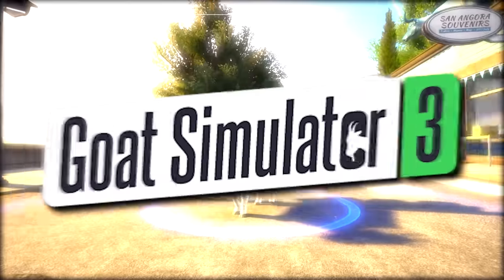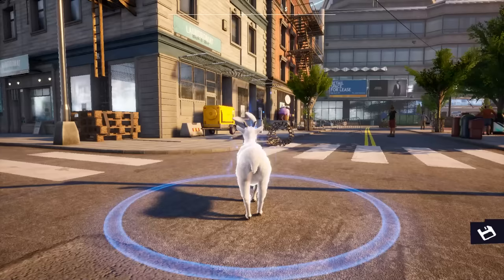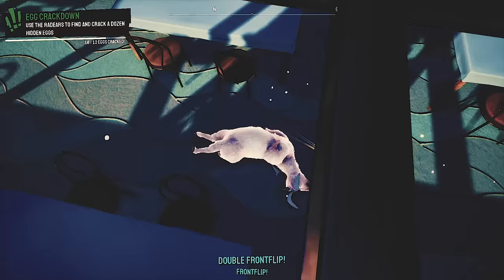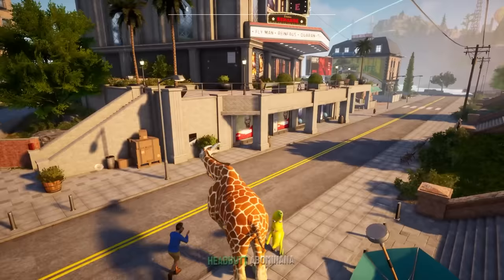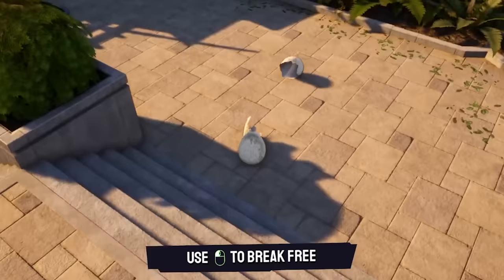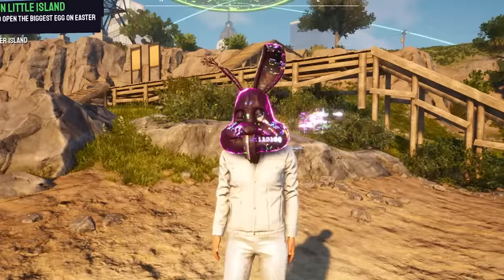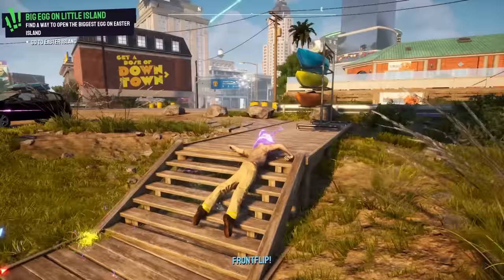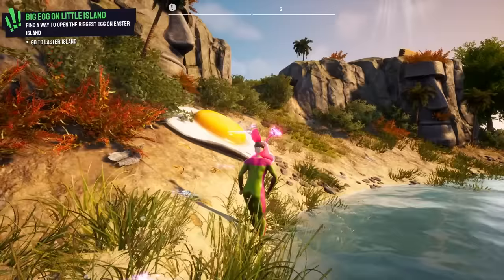New SECRET ANIMAL Is A GIANT BIRD MONSTER! - Goat Simulator 3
New Easter update has amazing new gears and abilities! What happened to Goat Simulator 2? This is Goat Simulator 3 gameplay, the new Goat Simulator game where there's 1000x more chaotic goat action. Lick everything, Baa at everything and destroy everything! Goat Simulator 3 is a funny sandbox open world game full of secrets to unlock, skins and abilities.